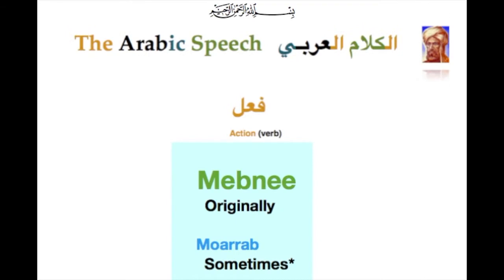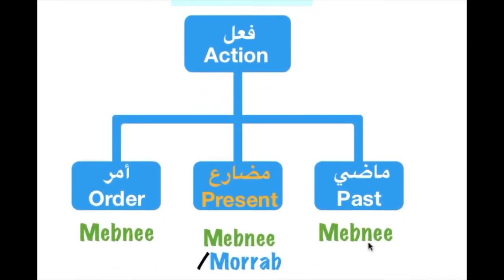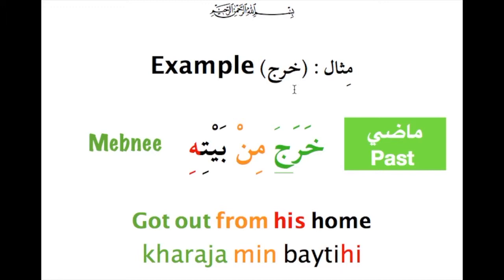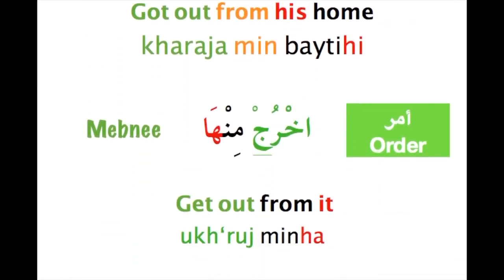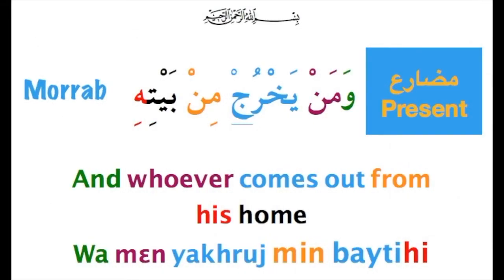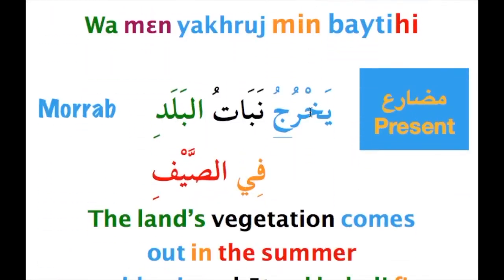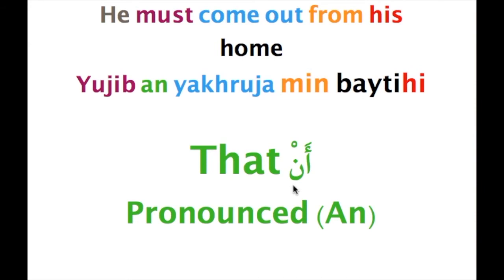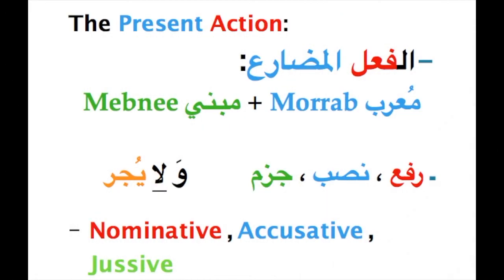Learn Arabic Lesson 25: The Moarrab and The Mebnee from the Actions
Lessons Descriptions:

Learn Arabic with Tariq The Tutor, very basic stuff, I would appreciate your feedback and help. If you have questions please do ask, I am trying to make very easy videos. I am going over things slow. The Arabic I am focused on is the Adnani (Fosha, فصحى) one, the one all Arabs can understand. It is the Arabic of Quraish, Prophet Muhammad tribe peace be upon him, and it is the Arabic used in the Quran and Hadith, and the majority of Arabic literature.

In this lesson, we learn about the Mebnee and Morrab from the Actions (أفعال). Its a good idea to review lesson 22.

In short, the Action (فعل) splits into three kinds: Past, Present, and Order Actions (Verbs). The Past and Order are Mebnee (meaning the move (Tashkeel) placed on top of the last letter in the word does not change), on the other hand The Present Action is Mebnee and Morrab (meaning "the move" placed on top of the last letter in the word does change).

You can download the lesson plan used in the video in PDF format

Peace Upon You